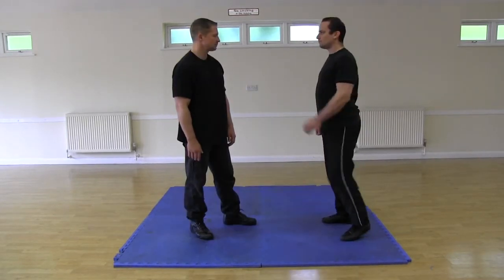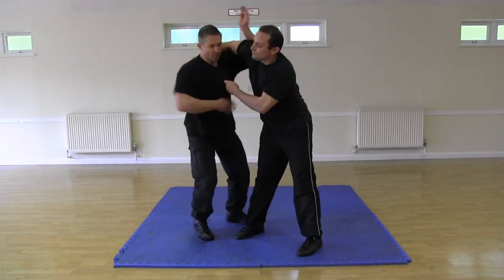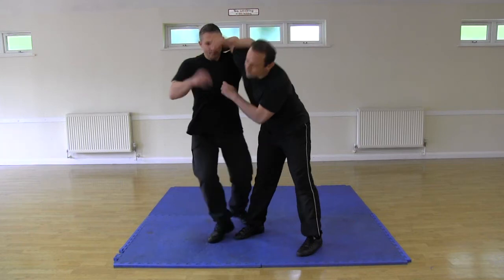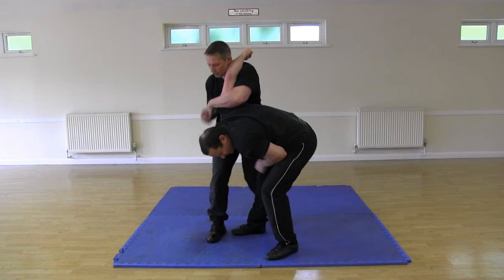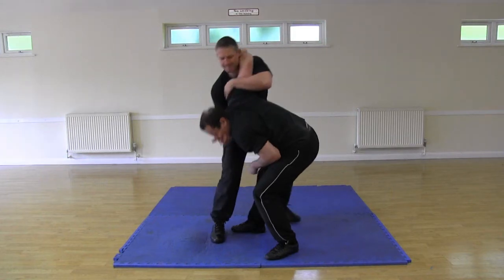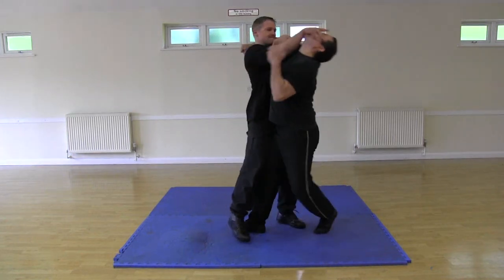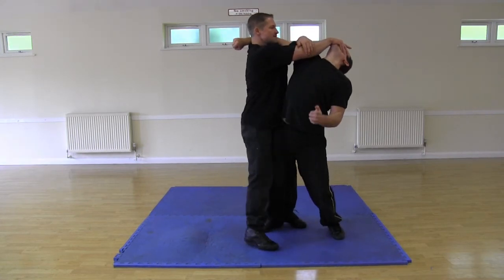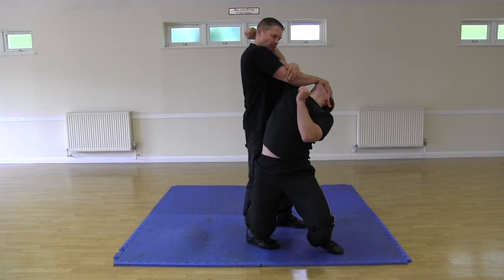Fighting Technique #61 Shoulder Lock & Face Restraint (DVD Set)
Purchase 140 Advanced Combat Moves

140 Advanced Combat Moves is the ideal resource for door staff, security staff or anyone who wants to learn how to fight and defend themselves.

It defends against many attacks including punches and grabs and includes counter attacks such as locks and throws.